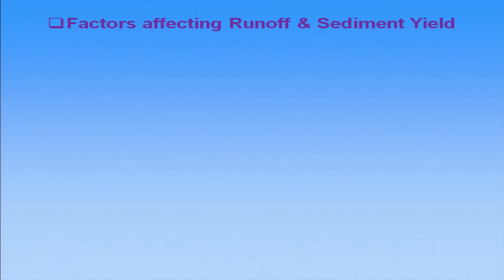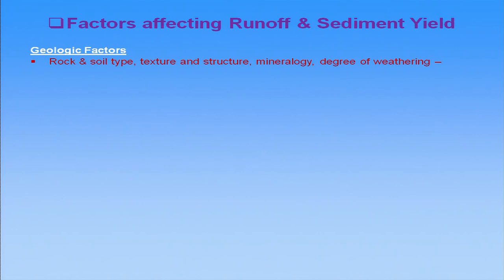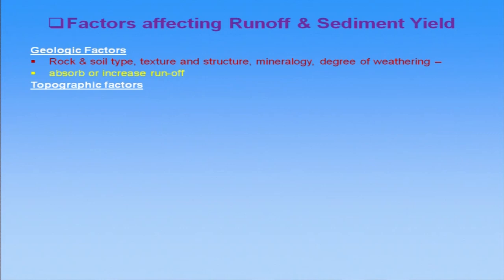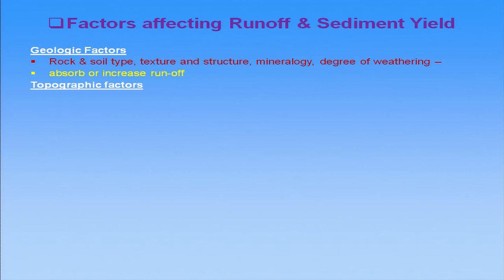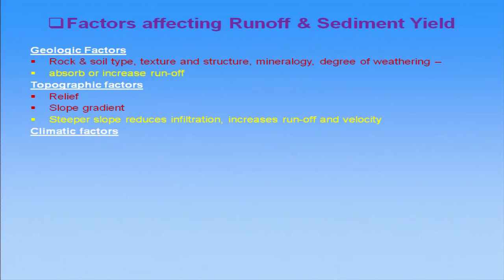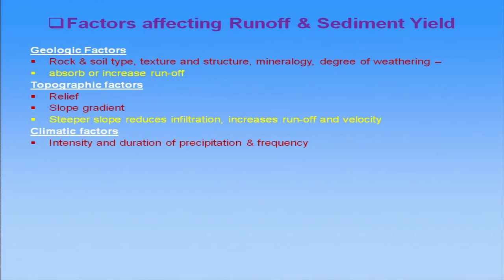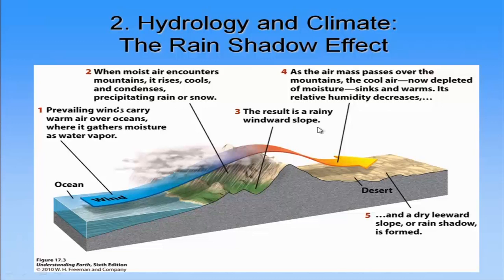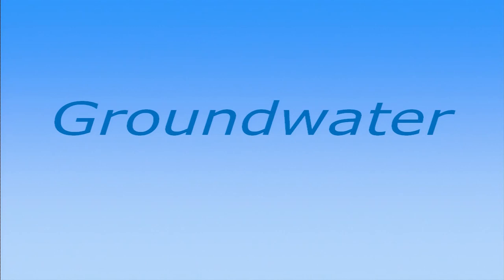noc19-ce46-lec08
Subsurface lithology, Runoff, Sediment yield, Water table, Aeration zone, Saturated zone, regolith, Porosity, Permeability

 To access the translated content:
1. The translated content of this course is available in regional languages.
 2. Regional language subtitles available for this course
 To watch the subtitles in regional languages:
 1. Click on the lecture under Course Details.
 2. Play the video.
 3. Now click on the Settings icon and a list of features will display
 4. From that select the option Subtitles/CC.
 5. Now select the Language from the available languages to read the subtitle in the regional language.